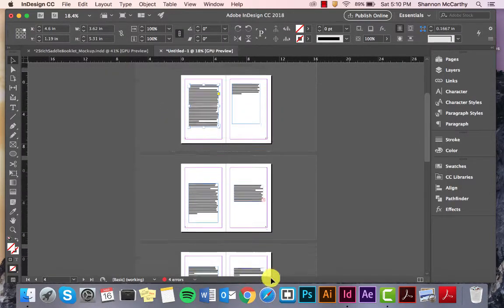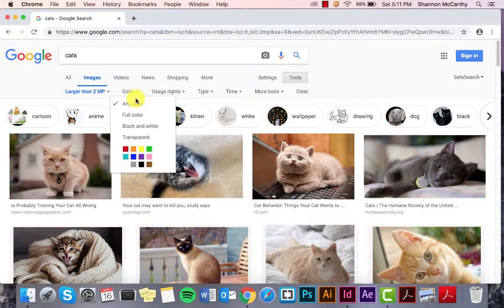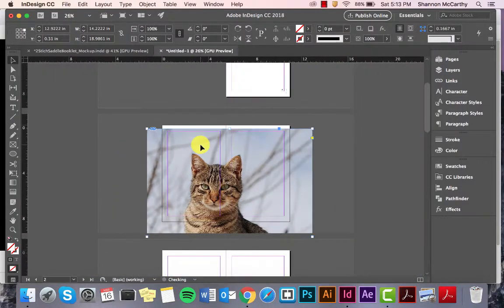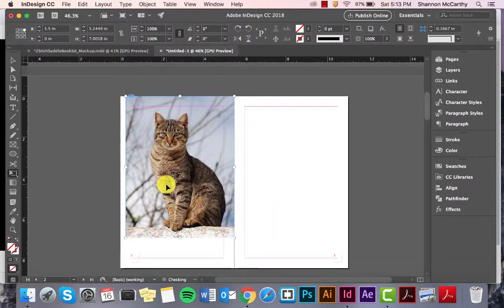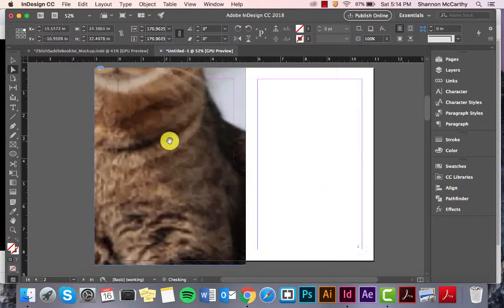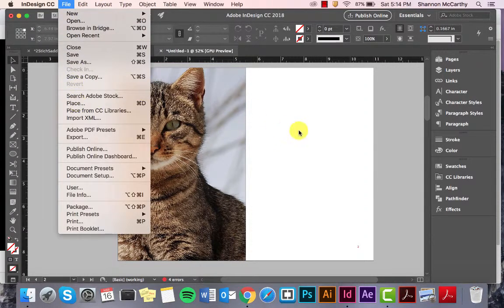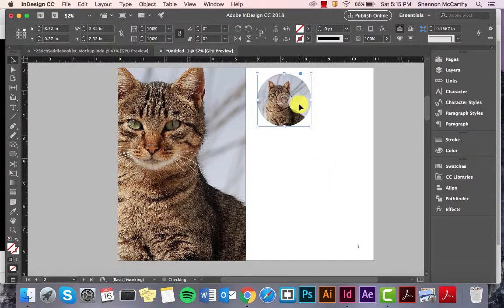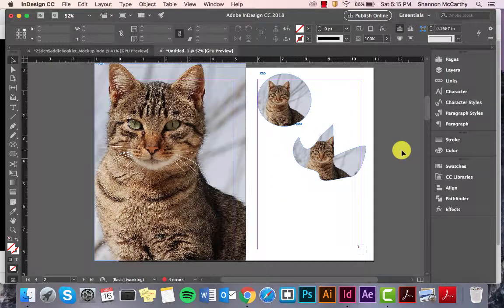Introduction to Indesign & Saddle Stitch Book_P3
In this video I will show the basic breakdown of saddle stitch booklet, adding images to Indesign, in this third part of of this mini introduction into Indesign